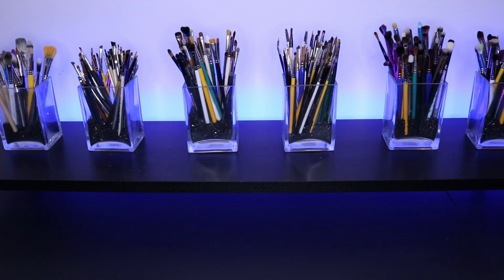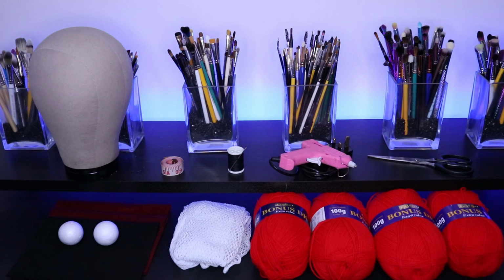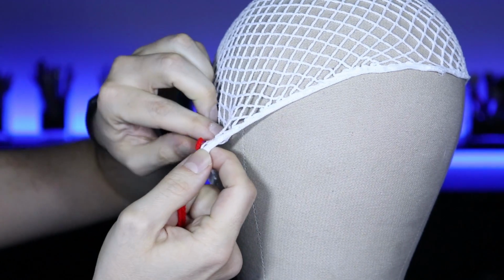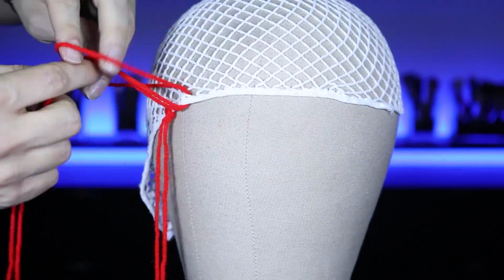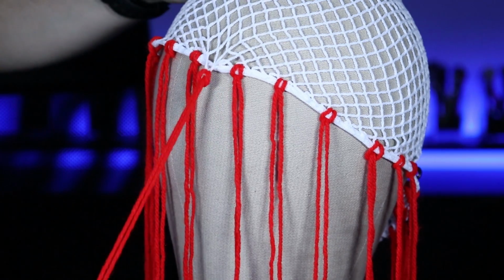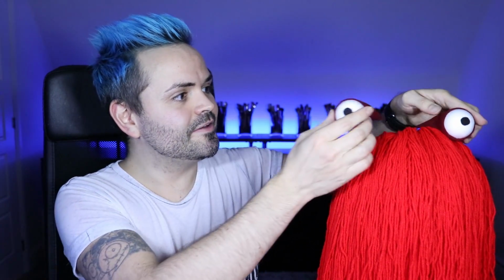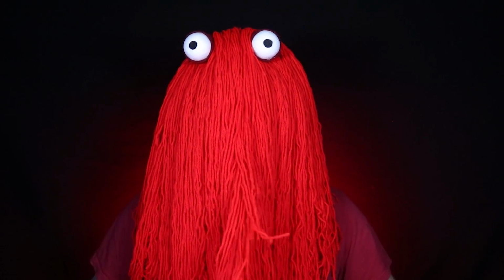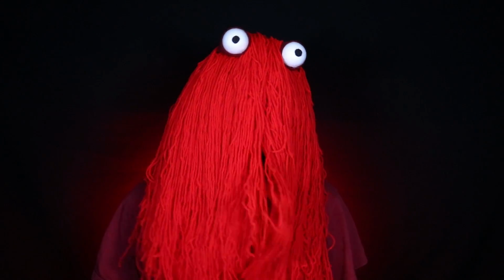Red Guy WITH TEETH! - Don't Hug Me I'm Scared - Costume and Makeup Tutorial!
I've wanted to do a makeup from DHMIS for the longest time!! And I had SO much fun doing this one!!! Want to see more makeups from the series? Let me know which ones you'd like to see in the comments below :D

00:47 Wig Tutorial
07:30 Makeup Tutoral

Pink Stylist
BOURNE
England
PE10 1EL
• Products used in this tutorial:

HeadDress:
Head Block
Tape Measure
Scissors
Needle and Thread
Hot Glue
Mesh Fabric
Black and Burgundy Felt
4 x Red Wool (400g)
2 x 4.5cm Polystyrene Balls or PingPong Balls

The Makeup:
Kryolan Face Liner in Black
Superstar Facepaints in Red, Black, Pink and White
Sugarpill Eyeshadows in Bulletproof (Black) and Butter Cupcake (Yellow)

Mwah!
xXx